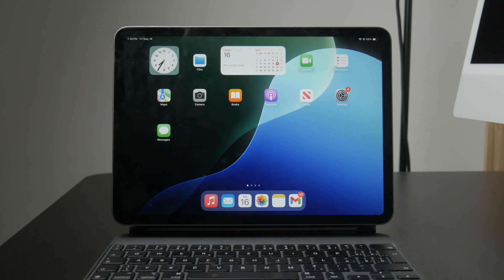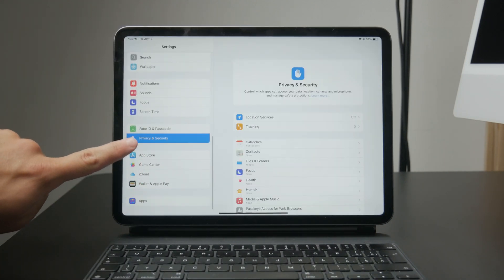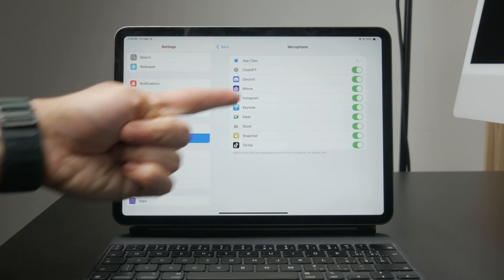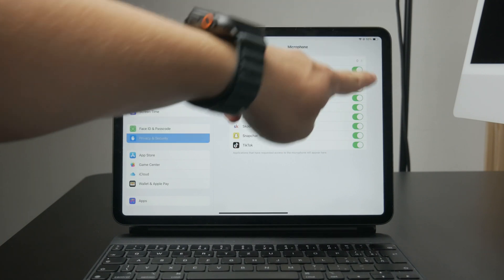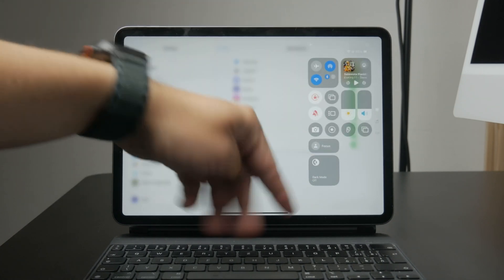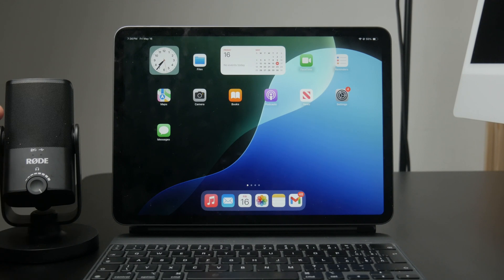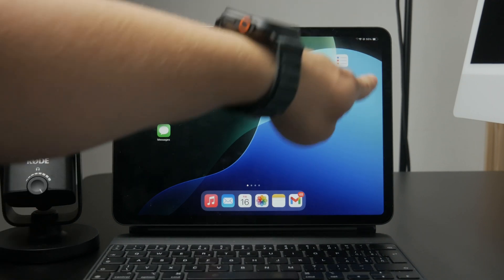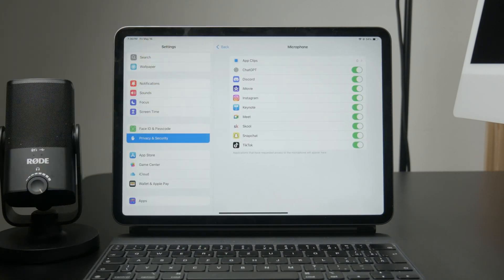How to Turn Off Microphone on iPad (tutorial)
Want to disable the microphone on your iPad for more privacy? In this quick tutorial, I’ll show you how to turn off mic access for specific apps or use system settings to mute your device!